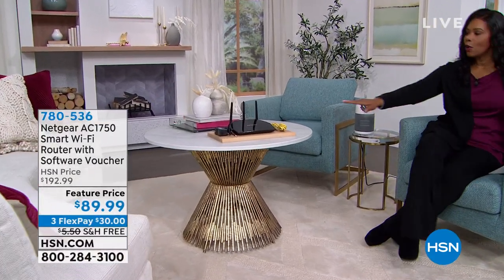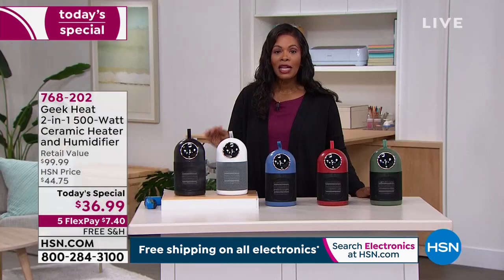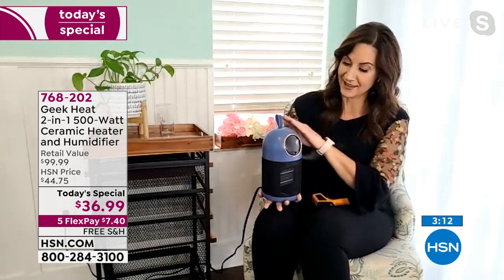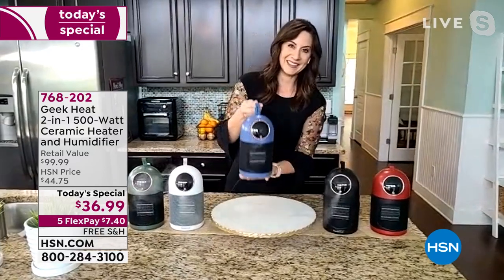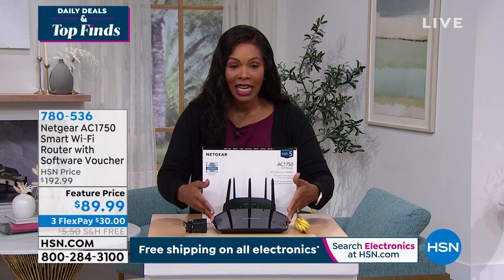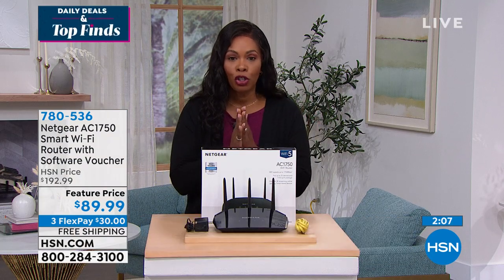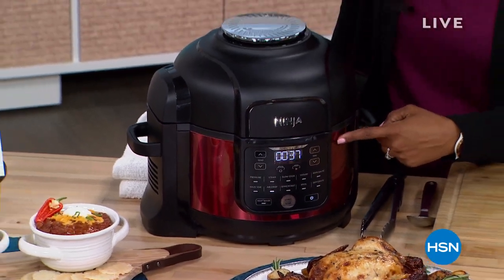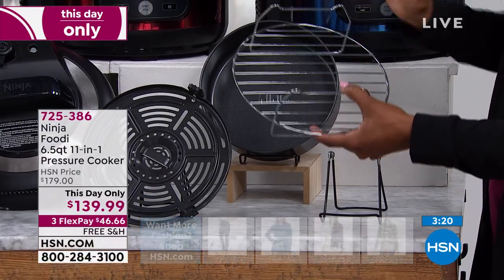HSN | Daily Deals & Top Finds 01.21.2022 - 01 PM